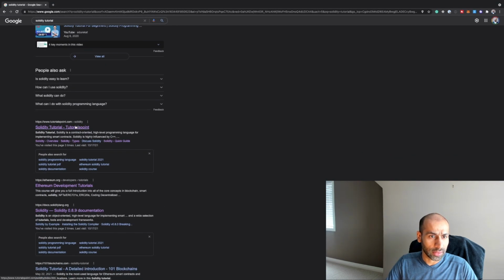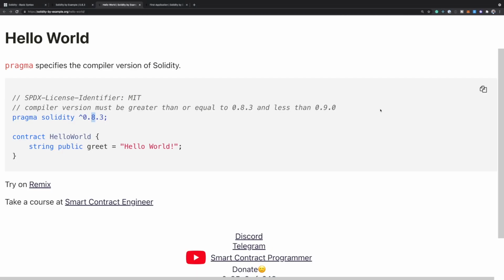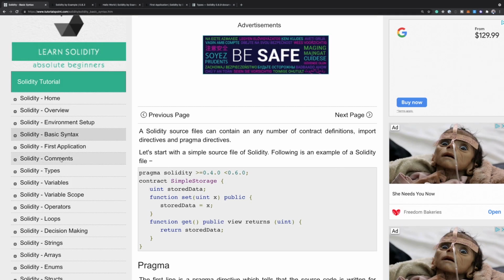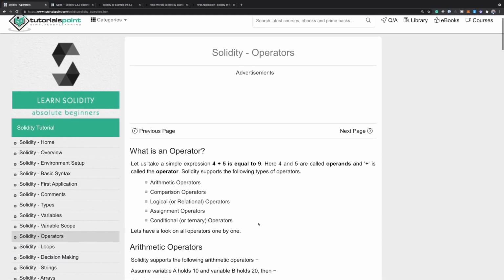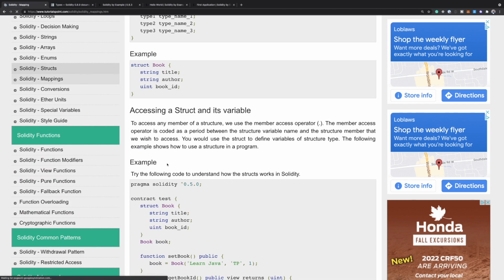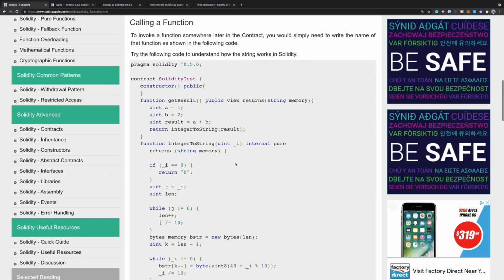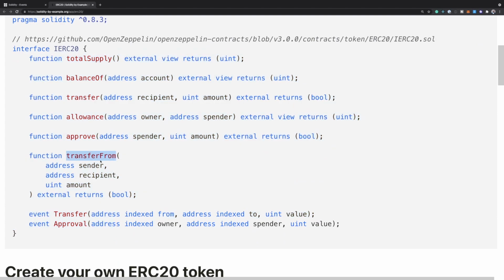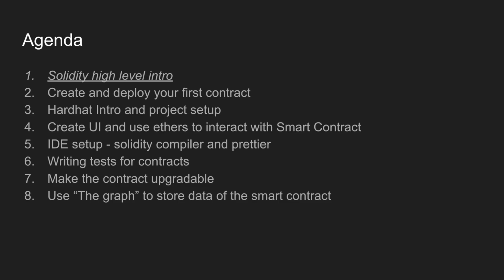Learn Solidity in 20 mins (Full Smart Contracts Course - video 1)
This video shares all the basics of solidity that are needed for creating smart contracts